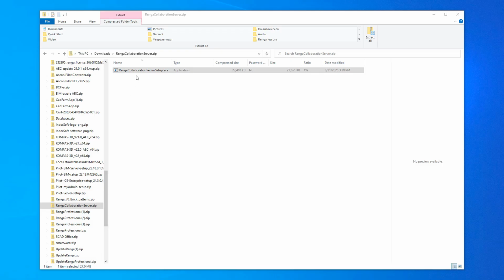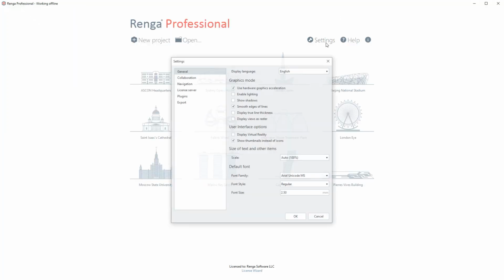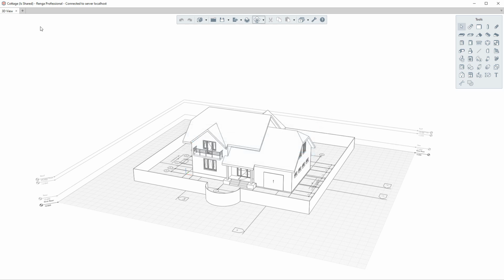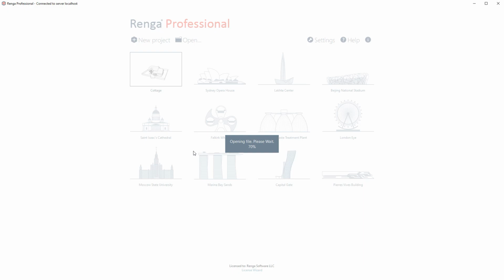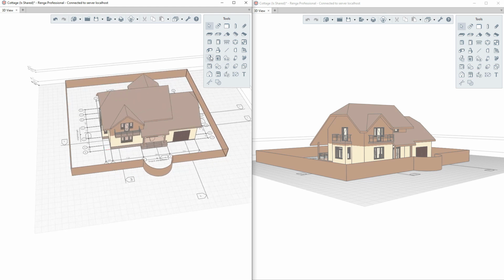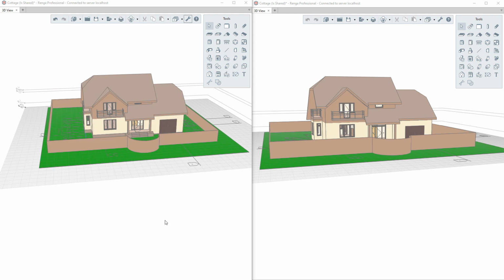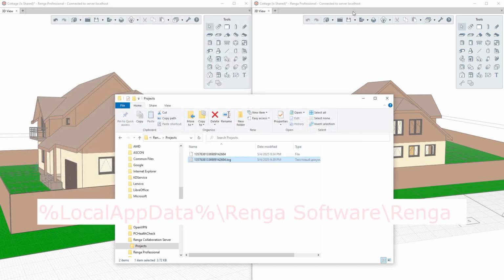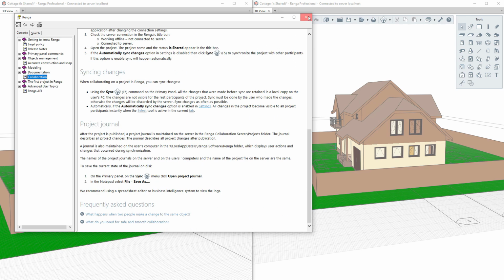05 Connecting to collaboration in Renga BIM Software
In this video, we’ll learn how to collaborate on a project, and automatically coordinate users’ changes in Renga BIM Software